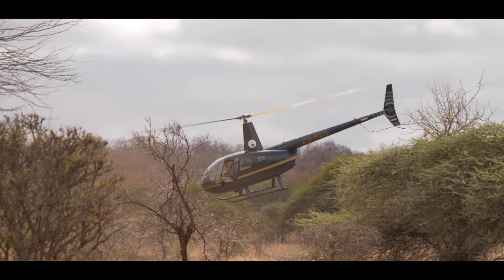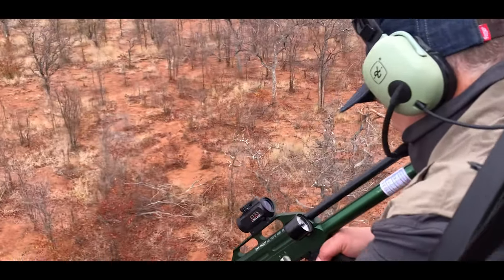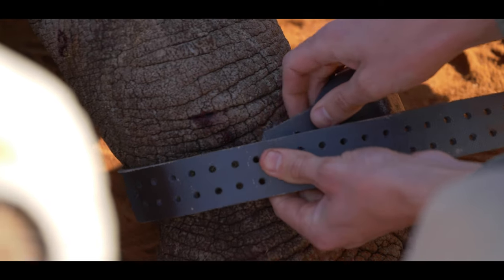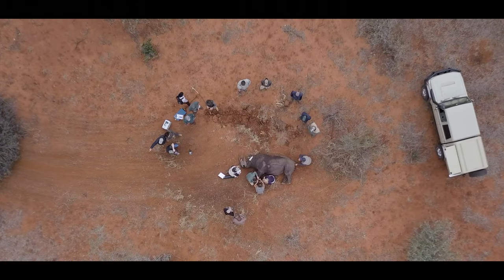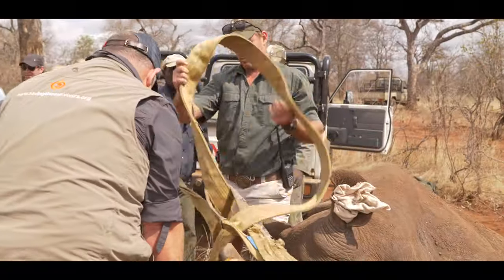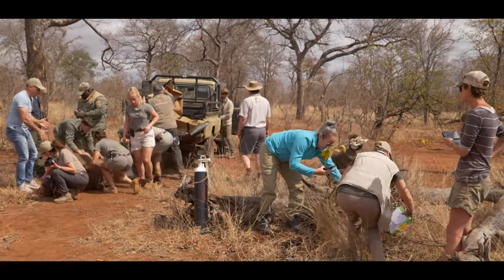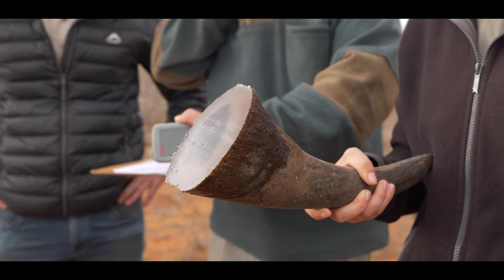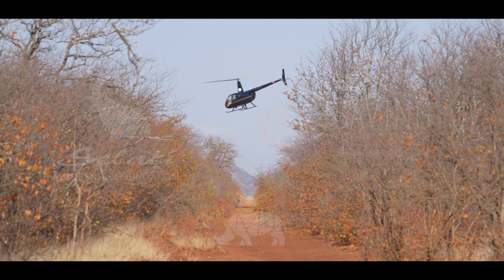Black Rhino Dehorning - Selati Game Reserve